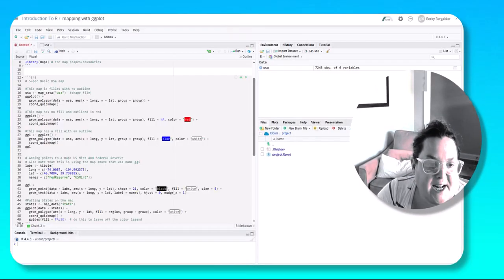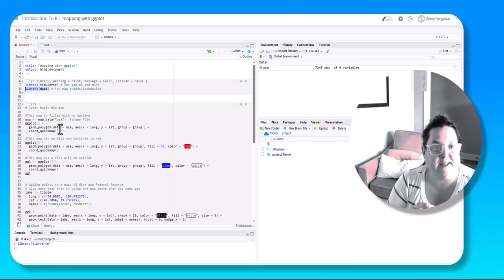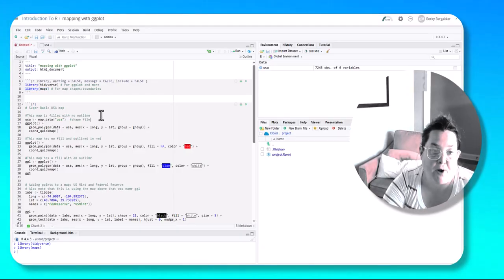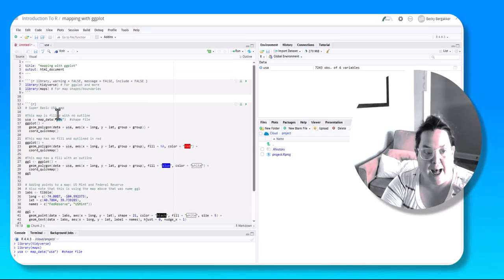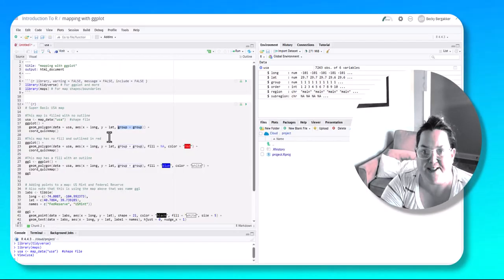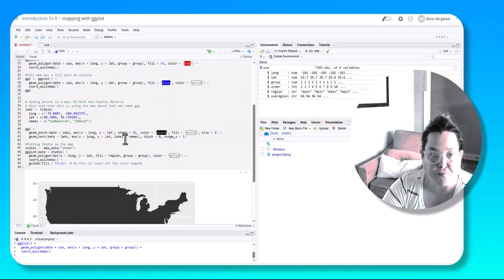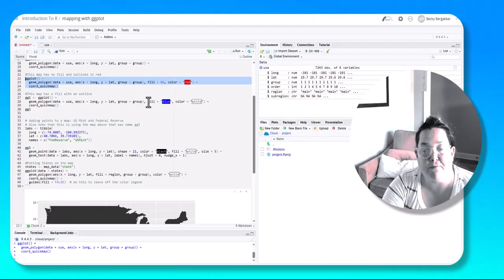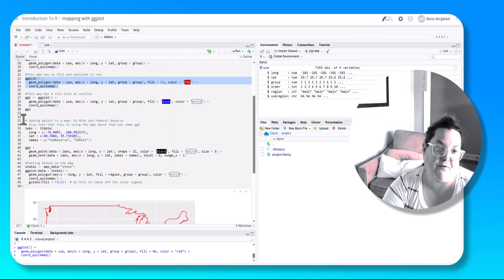Introduction to Mapping with ggplot, part 1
Using gglot to create maps using the geom_polygon option and the library(maps).